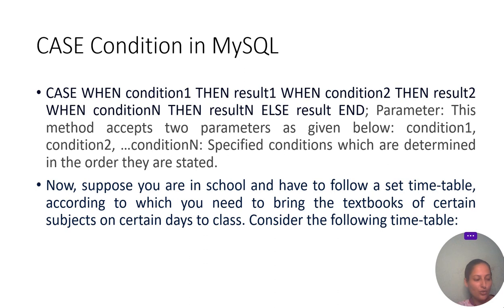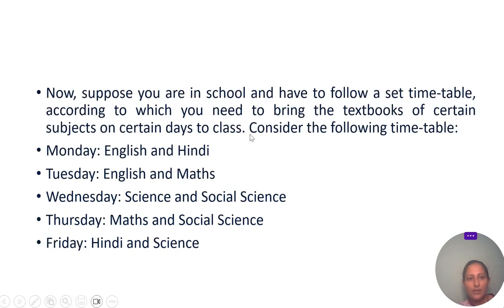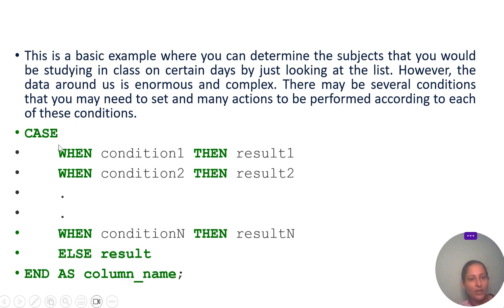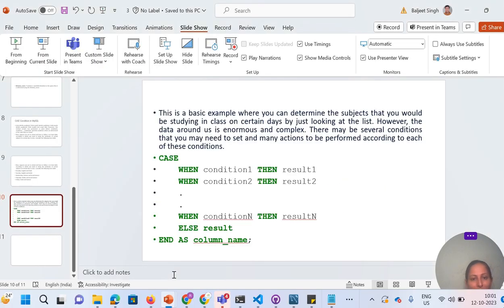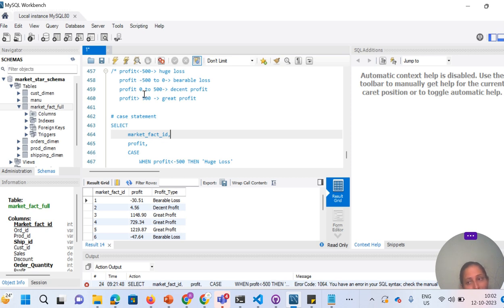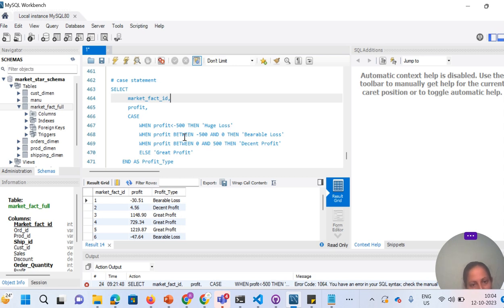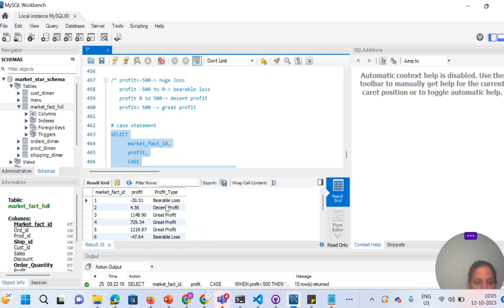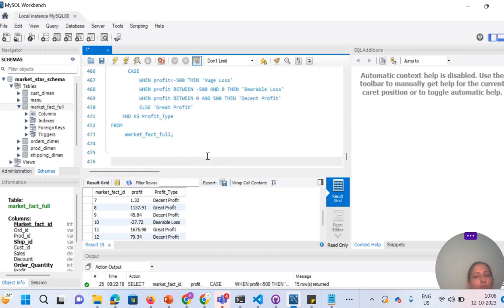CASE Condition in MySQL | MySQL tutorial for beginners | MySQL full course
CASE Condition in MySQL |